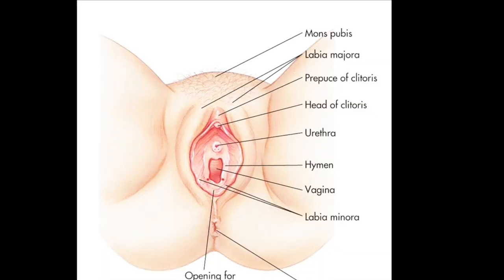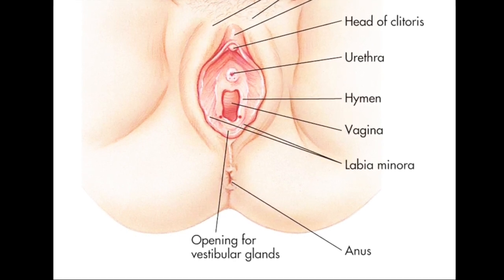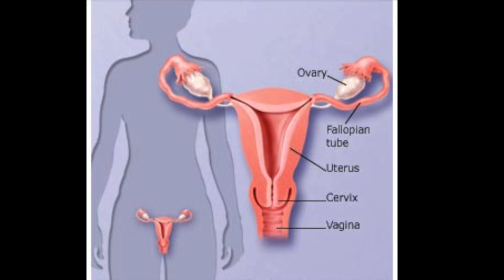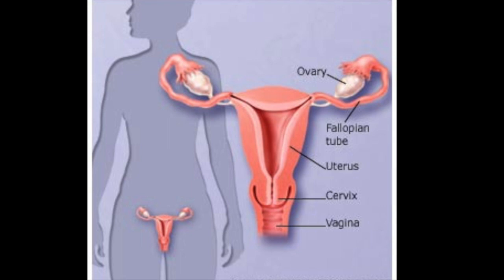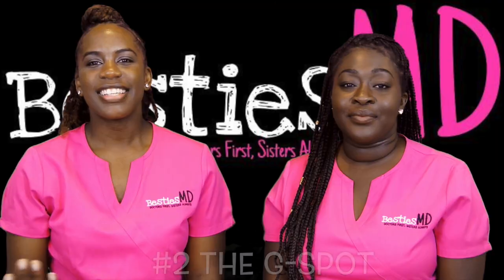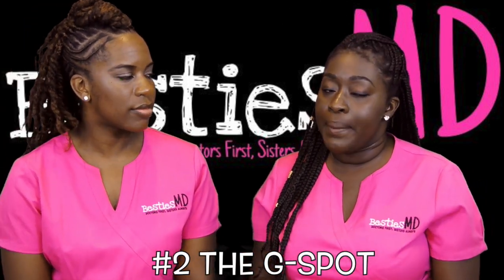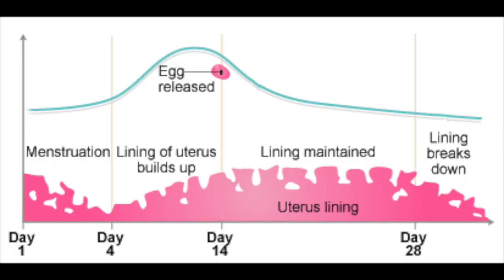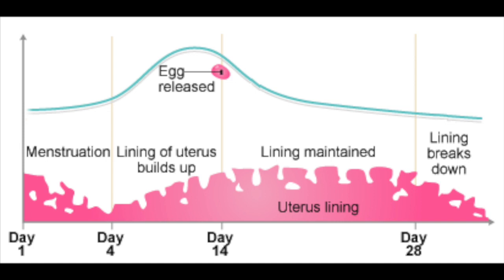BestiesMD 5 Things You Need To Know: The Nether Regions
So, how much do you know about your nether regions?